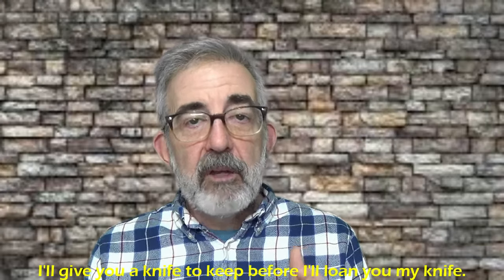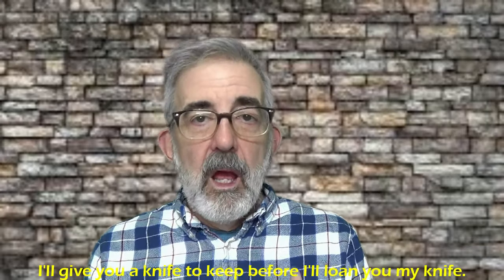Why Everyone Should Own a Buck 110 Knife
Buck has continually produced the model 110 since 1964 and it has remained virtually unchanged.  Why do you think that is?  Get yourself a cup of coffee, or two, or a beer or two, and let's talk about the Buck 110 and how it is still a staple in the world of cutlery, and how you can find one that is just right for you.  Sure there are many variations are available these days, but the most iconic version, the one you see all the time and in old movies and on every cowboy's belt, is the Classic Folding Hunter with Brass and wood handle.  There have been a few subtle tweaks to the design and construction, but to the naked eye, you would not know these things until some knife geek like me points them out.

Get yourself comfortable as I point out a few things you may or may not have known about the Buck 110 Folding Hunter.

Like videos about Buck Knives?  Here is the one about the ebony handle that swelled and how I fixed it:

Here is my video about my Case Sodbuster that went through the wash and how I fixed it with WD-40.